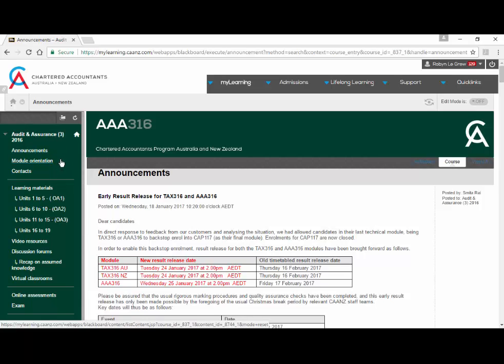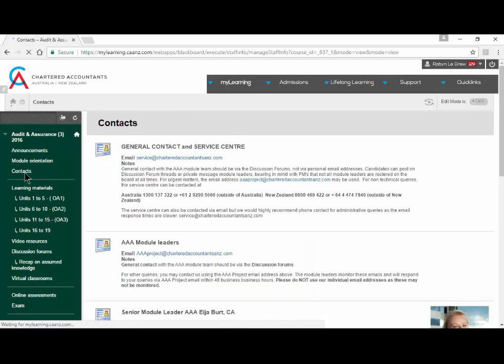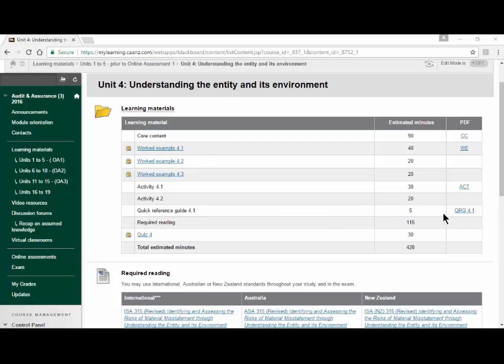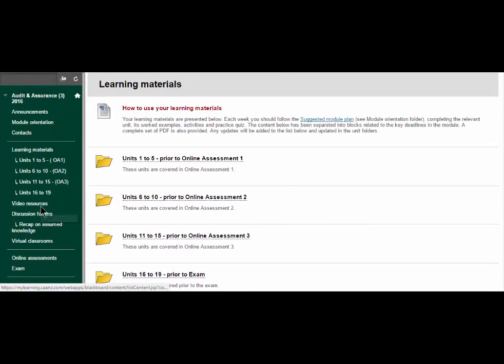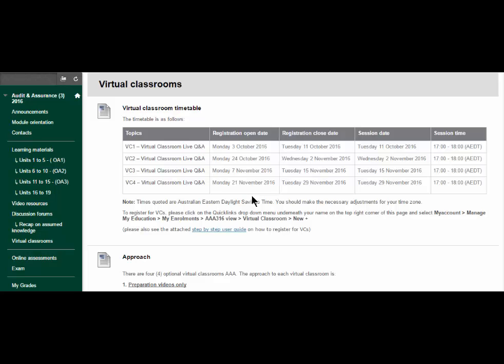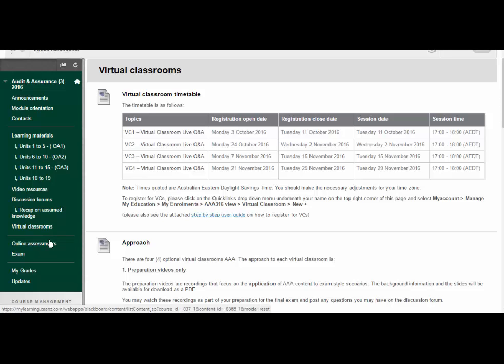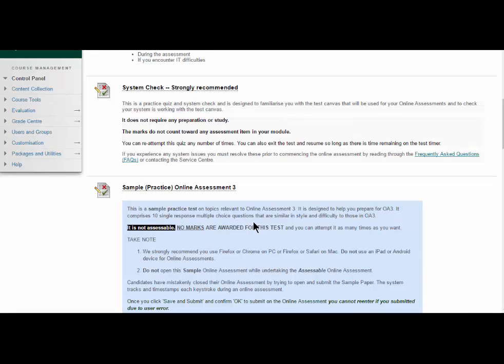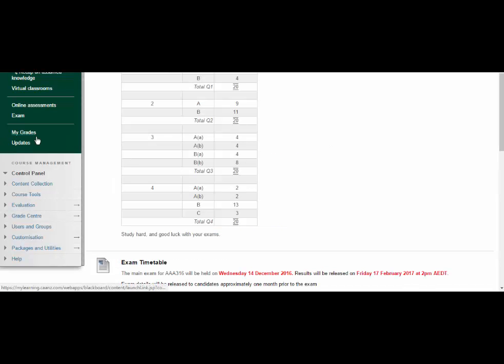myLearning demo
This video gives you a guided tour of a technical module in myLearning. While the example given is the Audit & Assurance module for third term 2016, it is applicable to any technical module.